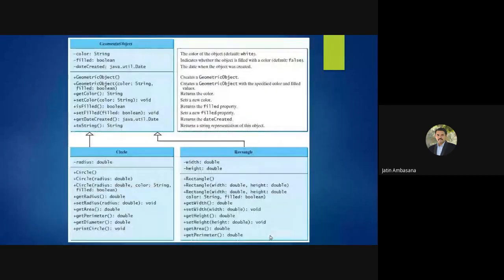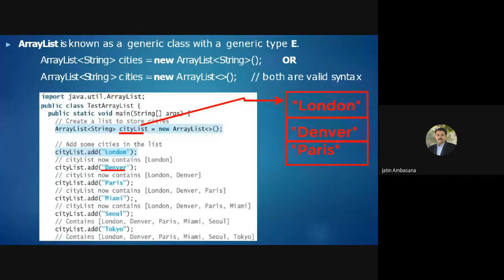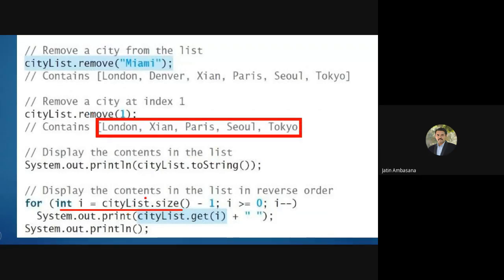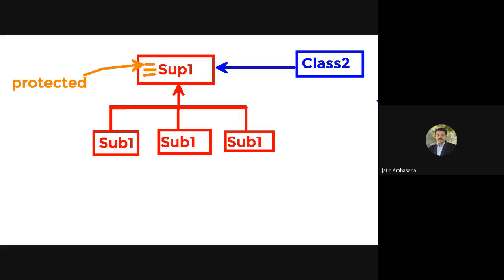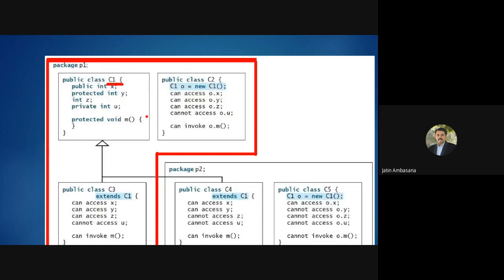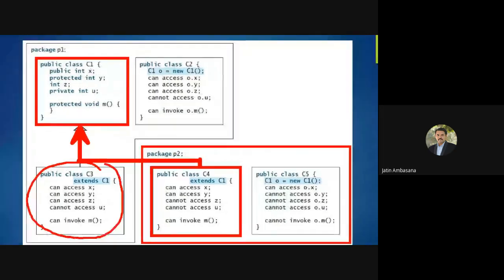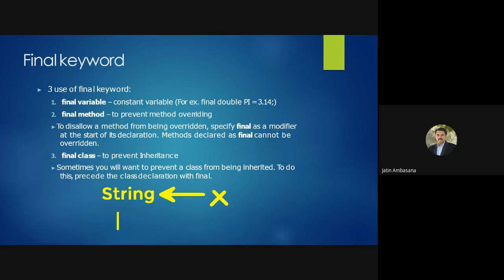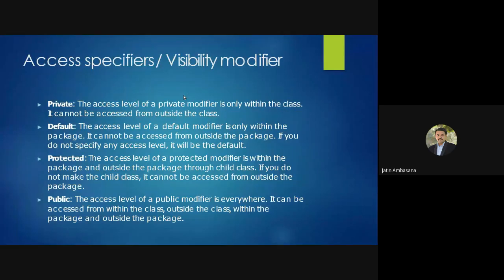4EC1 - OOP-I -3160707 (JAVA) - LECTURE - 01-04-2021